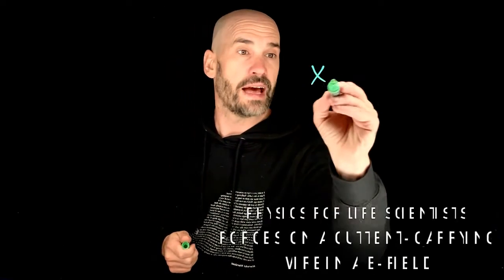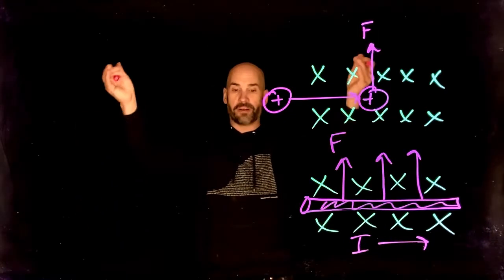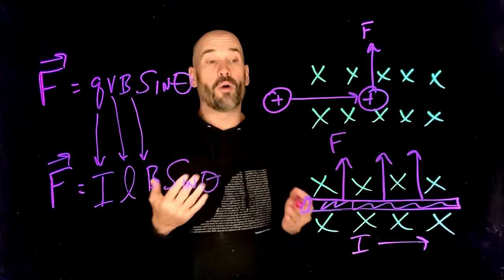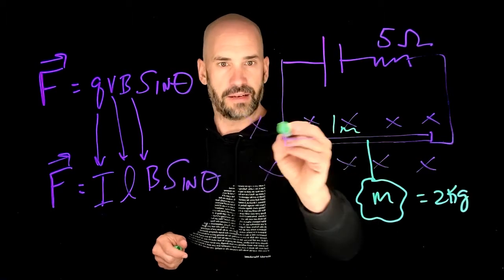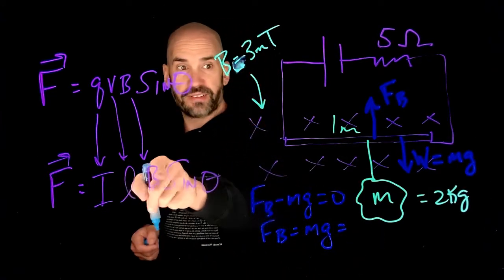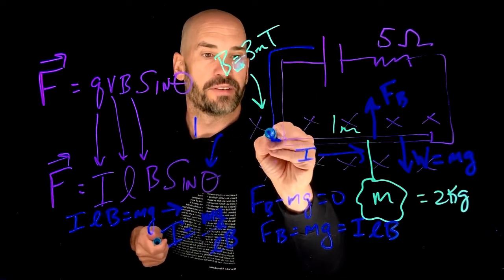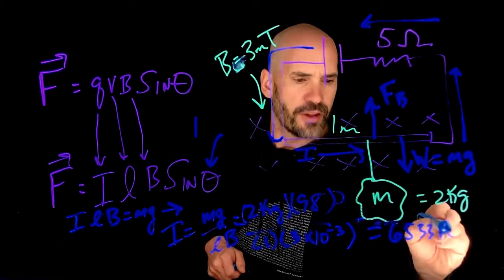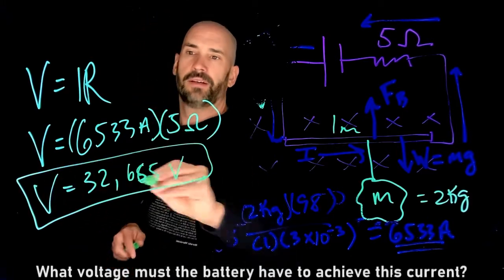Magnetic Fields - Force on a Current Carrying Wire in a B field